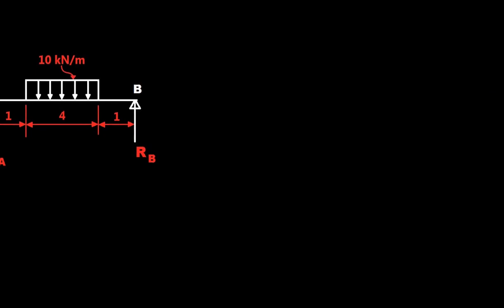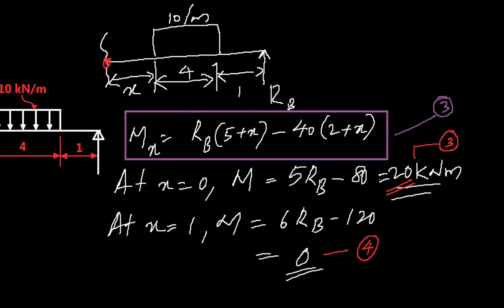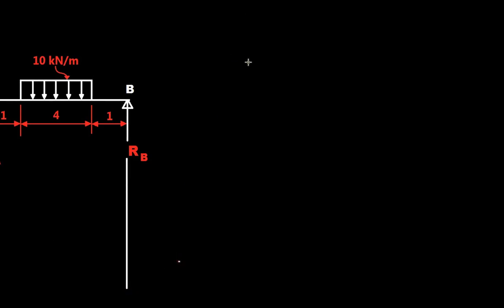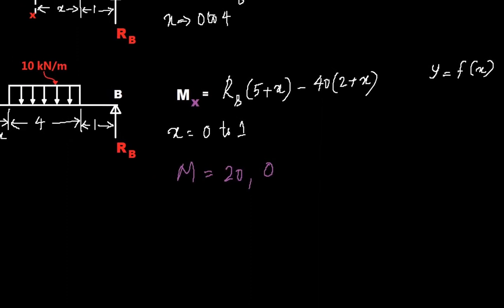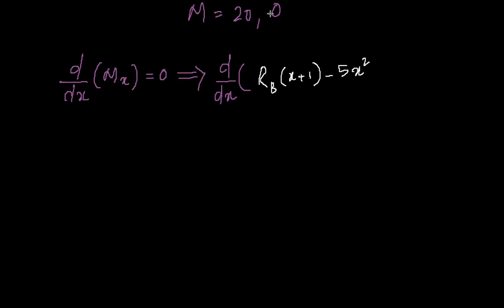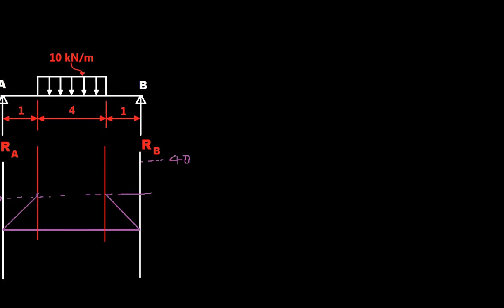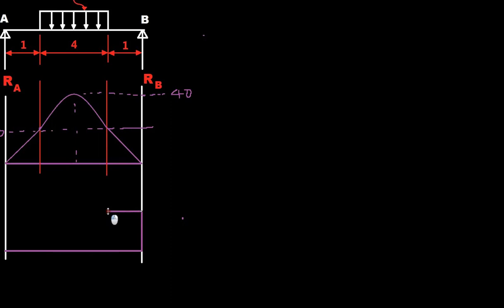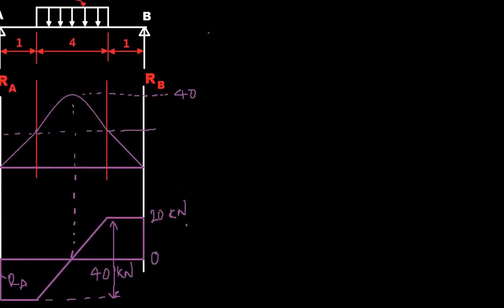Mechanics of Solids 12 - Bending Moment Diagram, UDL